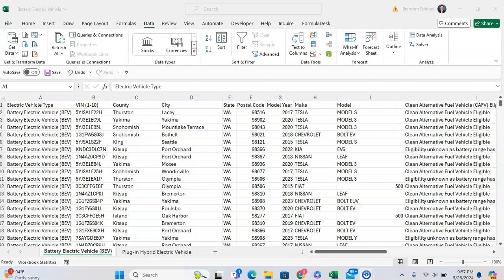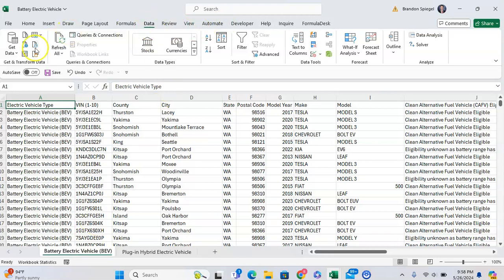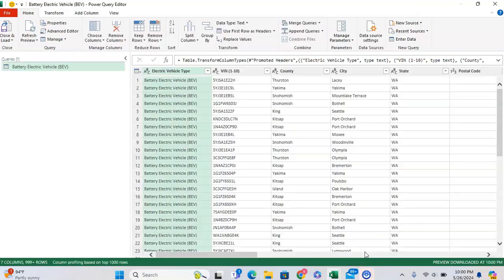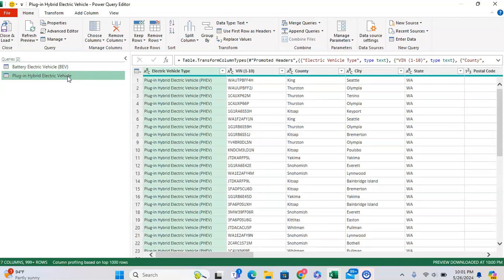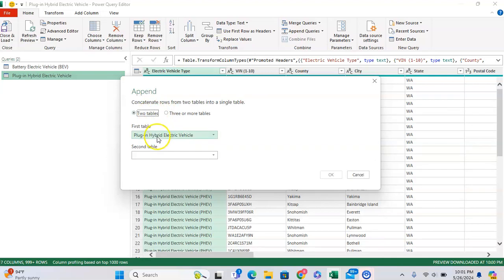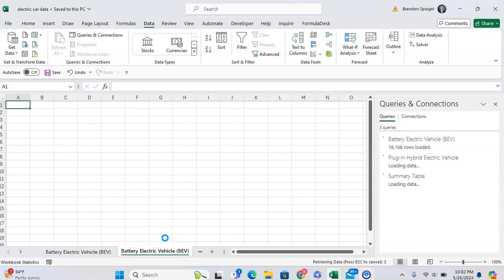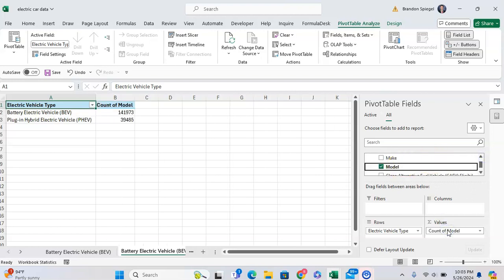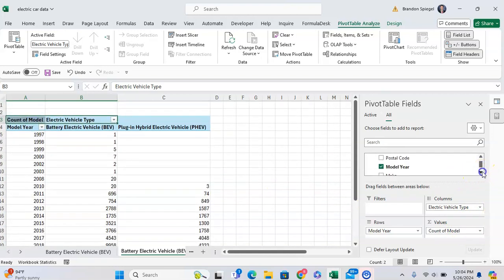How to Make a Pivot Table From Two Different Tables or Tabs in Microsoft Excel!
In this tutorial, I want to show you how you can make a single pivot table in Microsoft Excel from two different tables or tabs. You can do this using power query, where you can insert the same file twice with a different tab of data being selected each time. Then, you can append the two queries into one and load this back into your excel sheet as a pivot table.